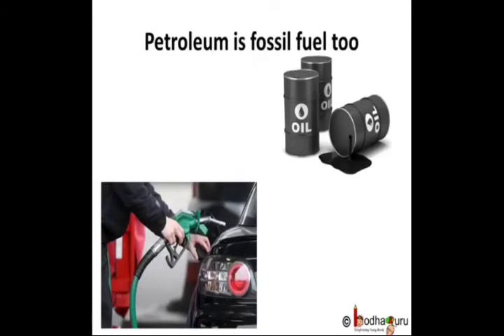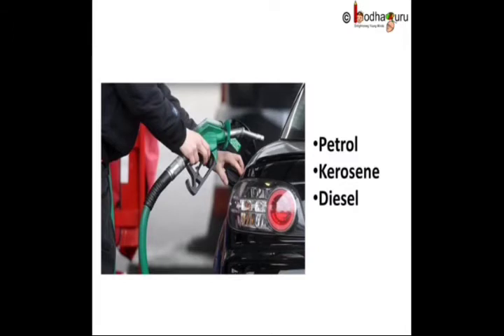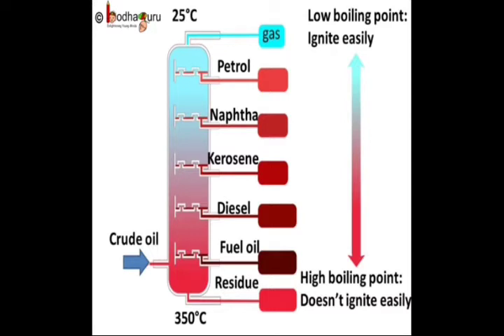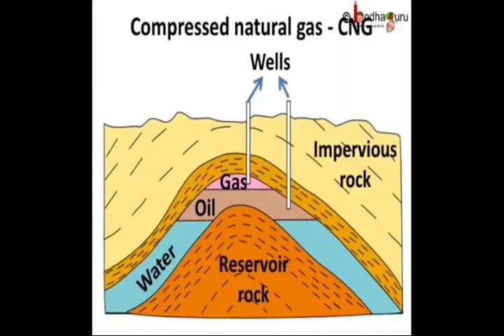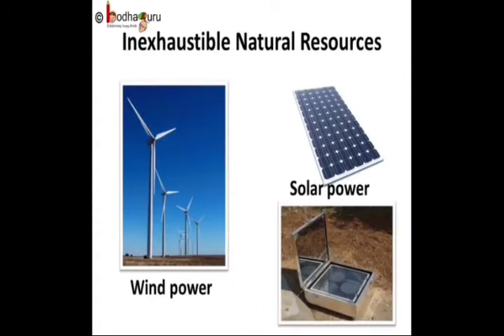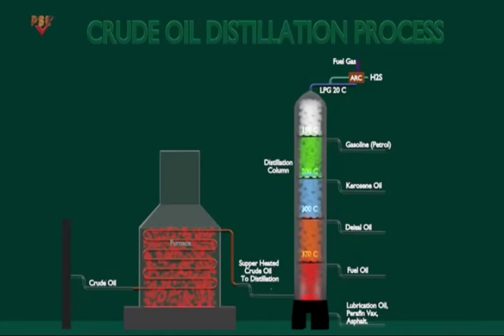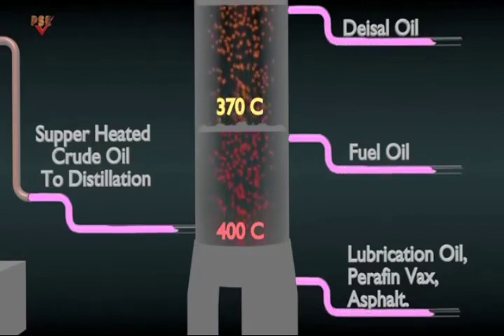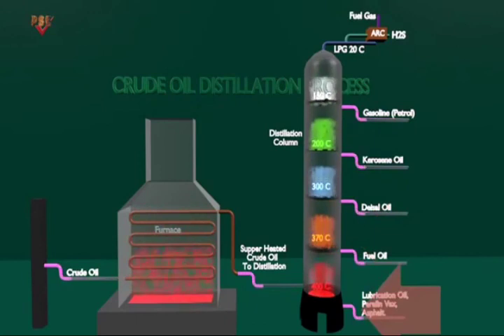Class 8 chemistry chapter 5( coal and petroleum ) part -2 (Deepa jose)